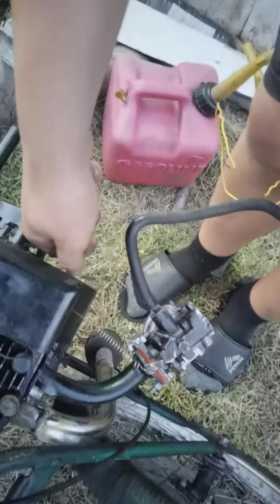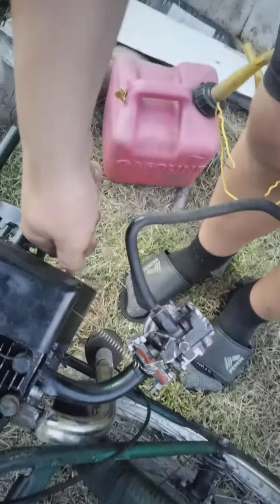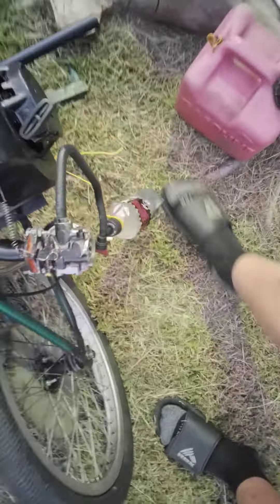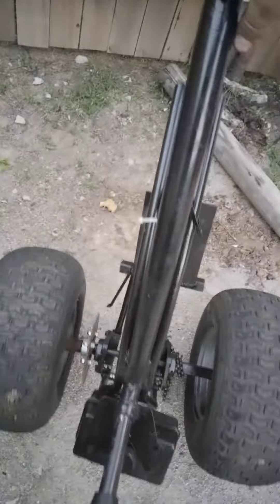little update since I've been gone for a while 😂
and sub to him if you aren't already subbed to me go ahead and do that too lol